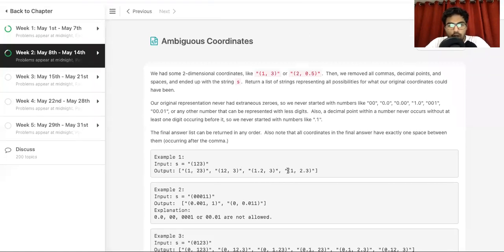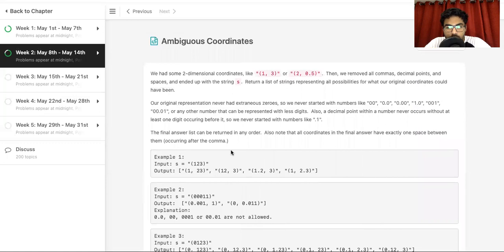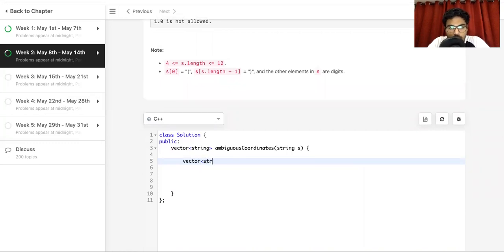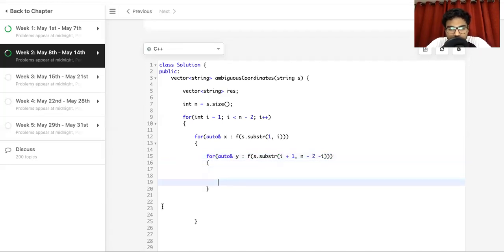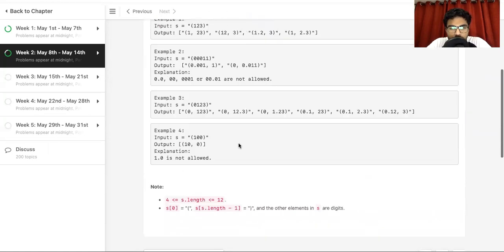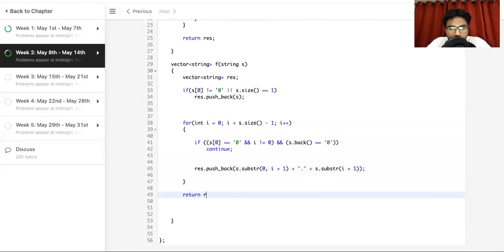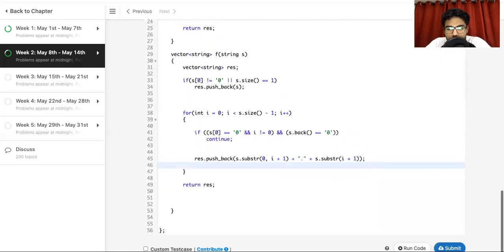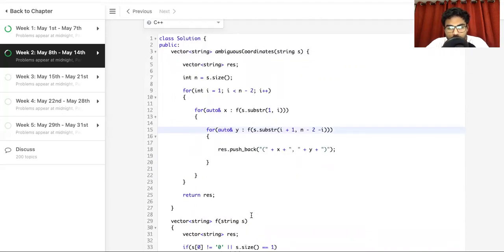Leetcode Ambiguous Coordinates | May Leetcode Challenge 2021